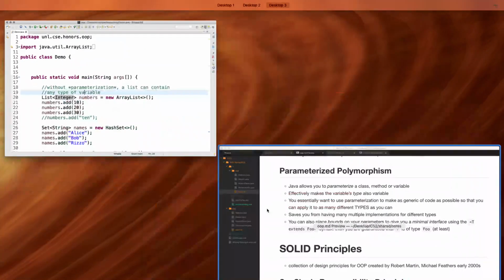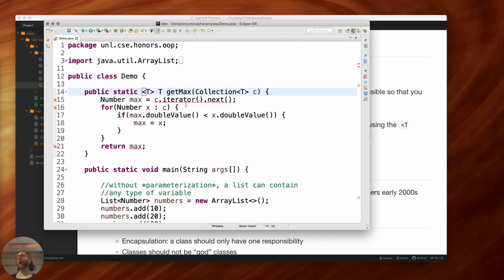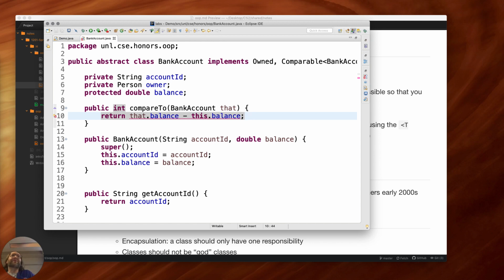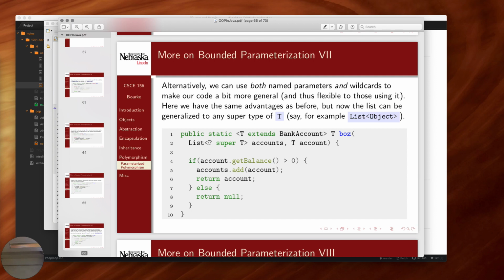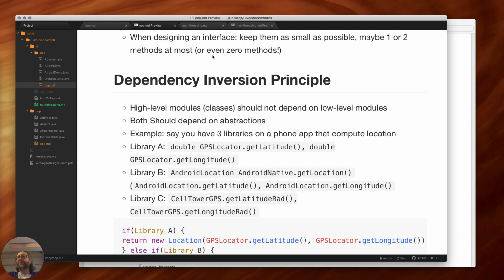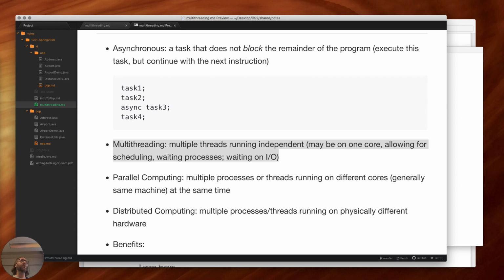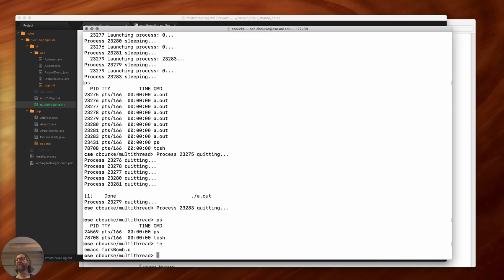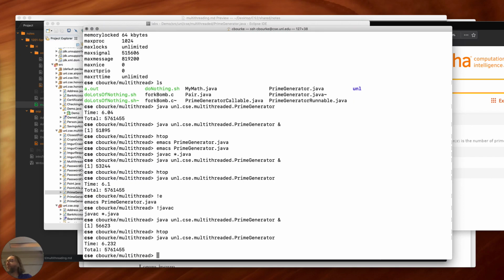Lecture 2.6.H (2020/02/18) - OOP, Multithreading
We finish OOP by doing a demo for parameterized polymorphism and give an overview of the SOLID principles.  We cover a bonus topic in the honors section with a demonstration in multithreaded programming.